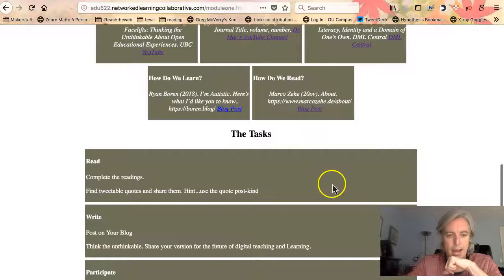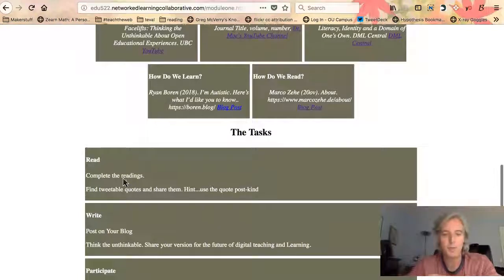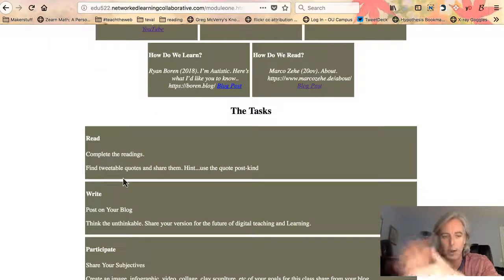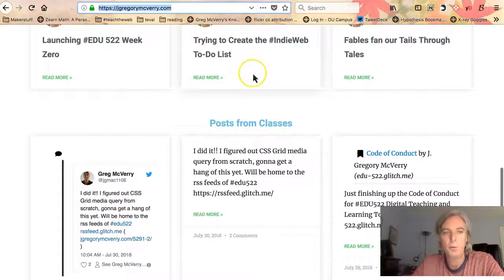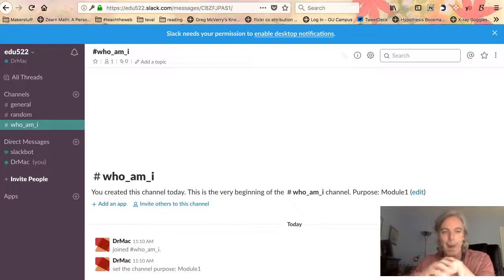edu522 Launch Video: WorkFlow